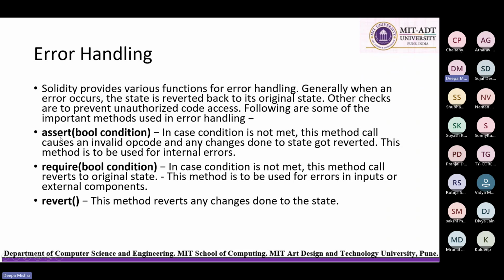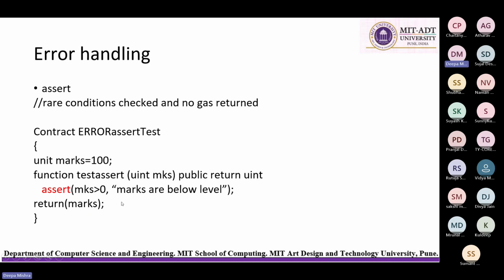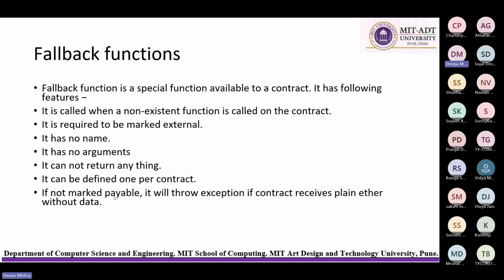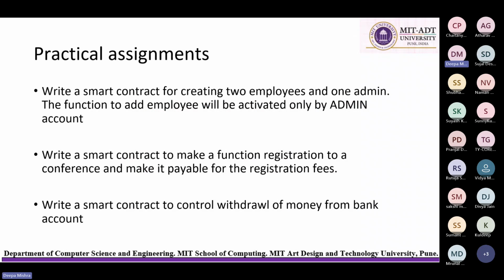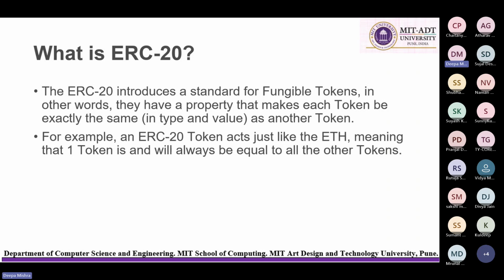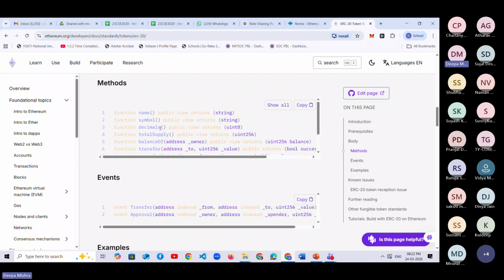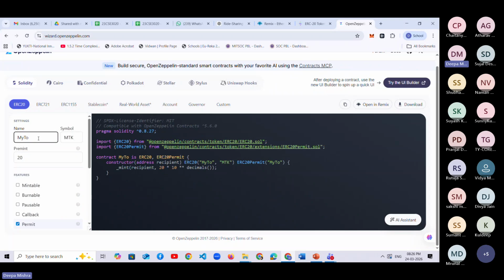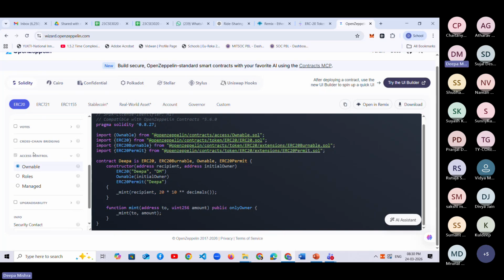Error Handling &ERC 20 Token